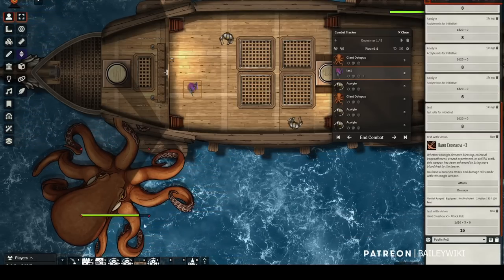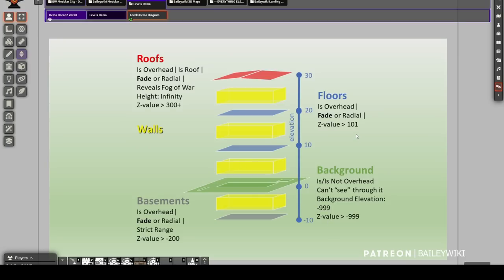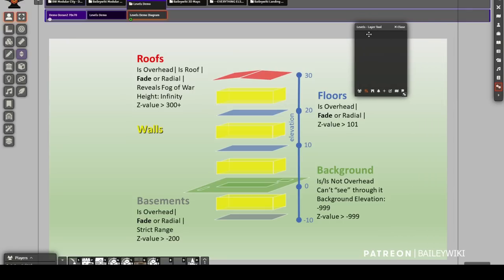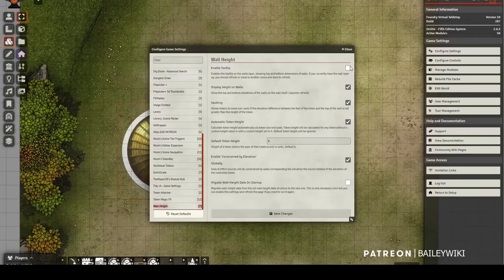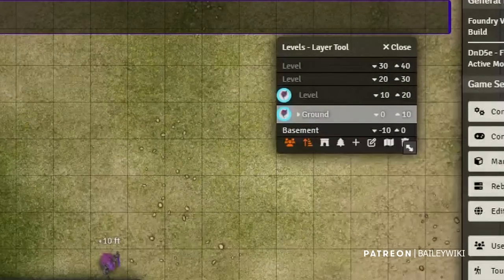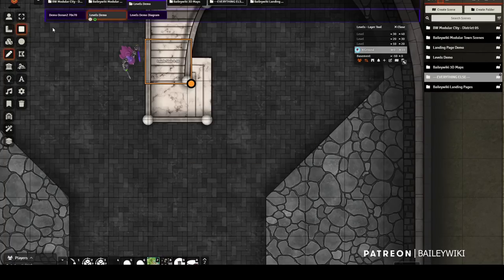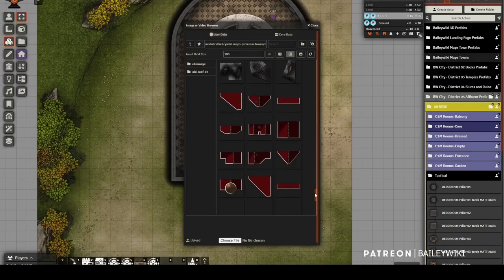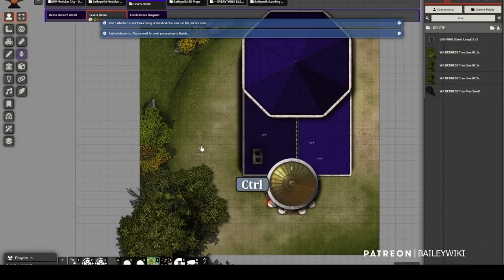Foundry VTT Module Tutorial - Everything New with Levels Module for Foundry v10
It's October 2022, and with the new Foundry VTT v10, our favorite module for designing multi-level battlemaps, Levels by u/theripper93, has been updated. And this version is easier than ever to use!

The highlight is not needing polygons anymore, but there is plenty more to cover. I walk you through what's new, and we build a sample scene together. Let's get started!

OTHER MODULES IN THIS VIDEO

00:00 Demo and Intro
02:15 Modules You'll Need

Core Concepts in Levels
03:50 Background and Background Tiles
06:23 Z Values vs Elevation
07:37 Floor Tiles
08:30 Roofs and Walls
10:12 Basements

Major Changes
11:03 #1: Dimmer Roofs
11:33 #2: Light Masking and Perfect Vision
12:39 #3: UI Simplification
13:08 #4: Smarter Level Detection
14:33 #5: 0-9 vs 0-10
15:04 3D View of What Levels is Doing
15:46 #6: Background Elevation Setting
16:23 #7: Goodbye to Holes
17:12 #8: No More Polygons!!

Settings You Should Know
18:53 Global Settings for Levels
20:12 Global Settings for Wall Height
21:05 New Scene Settings
22:21 Weather Elevation Settings

Creating a Levels Scene
22:56 Set-up
23:56 UI Buttons Walkthrough
25:15 Dropping in Tiles
26:35 Bonus: Using Colorable Assets!!
28:00 Creating Level 2
30:36 Making a Staircase
32:47 Testing the Scene
33:25 Prefab on Level 1
34:26 Prefab on Level 2 with Fog of War
35:30 Lights and Light Occlusion
37:18 Creating Roofs
39:42 Using Occlusion IDs to link Roofs

Tweaks and Other Stuff
41:04 Don't Hide in Fog Setting
41:40 Radial Occlusion Example
43:46 Enhancements to Roofs
44:37 Adding Other Scene Elements
45:47 Example of No Light Masking
46:25 Adding Walls

47:29 Closing Thoughts